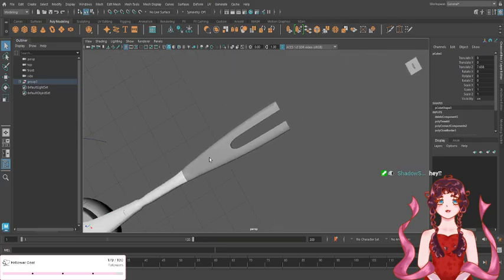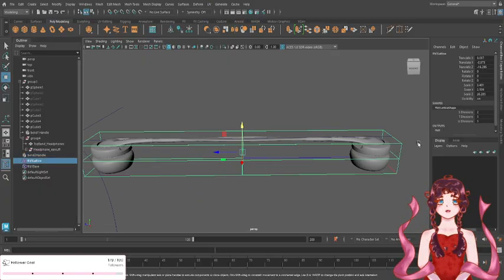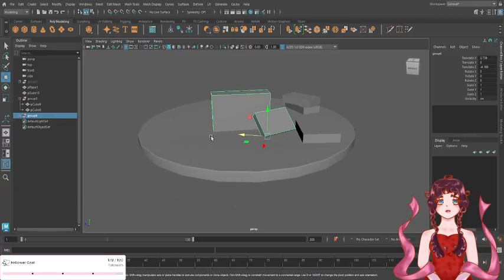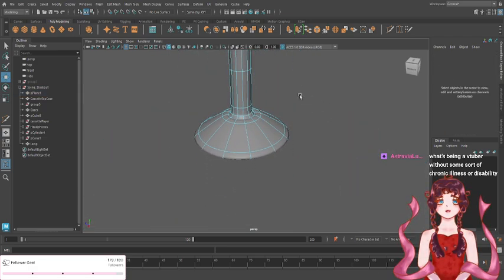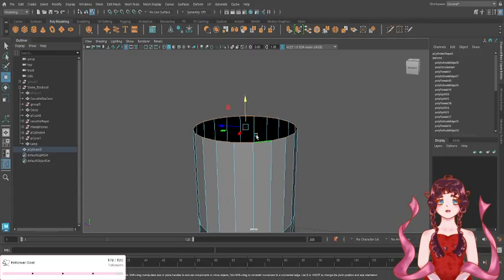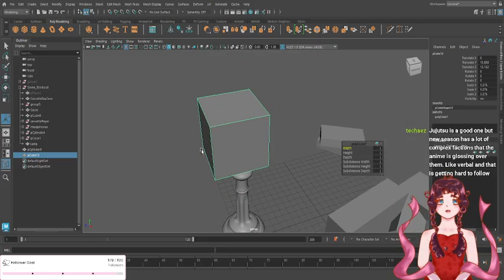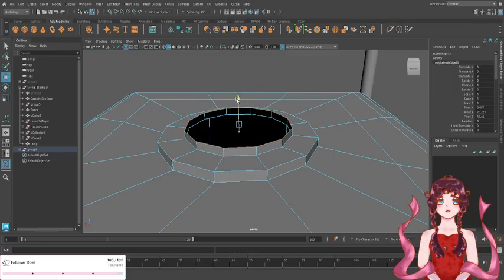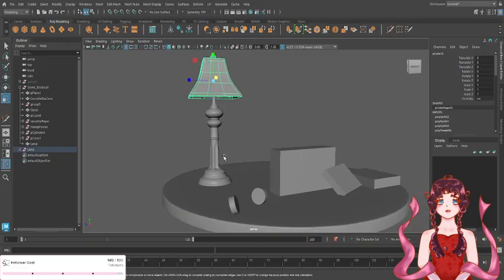Come and see me model some cool things in 3D!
This was live streamed on Twitch and I would love if you can come and join in on the fun live!

Thank you guys for all the support for watching this video and even joining the live stream!!